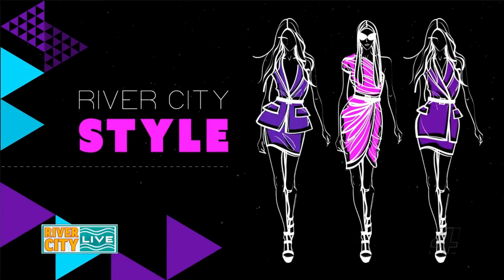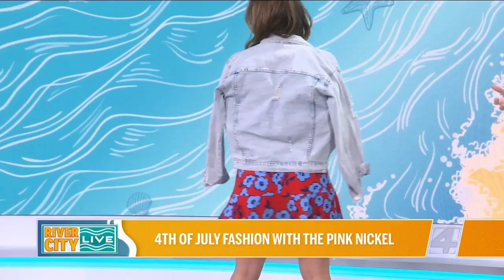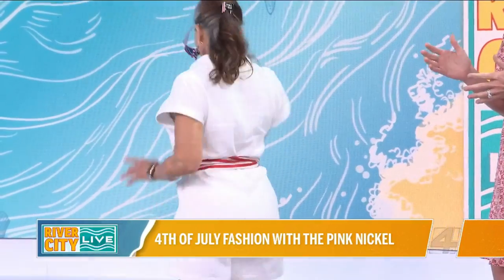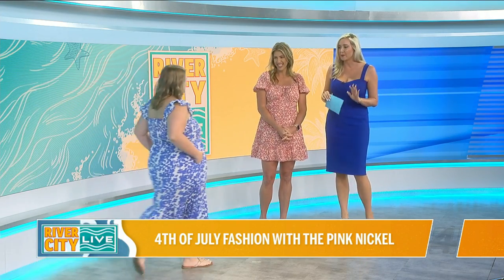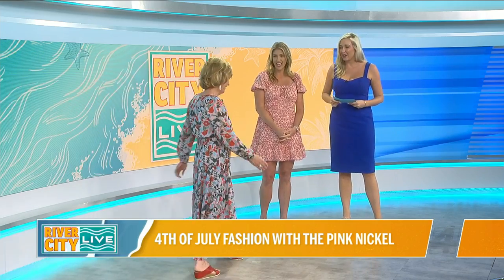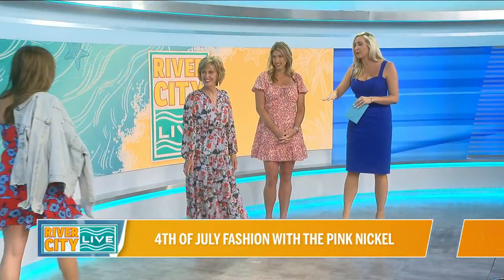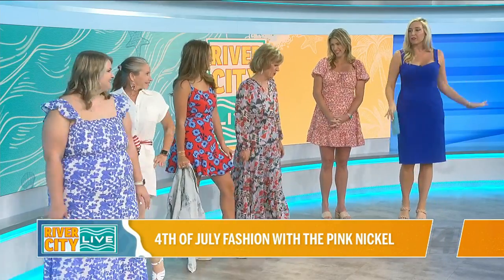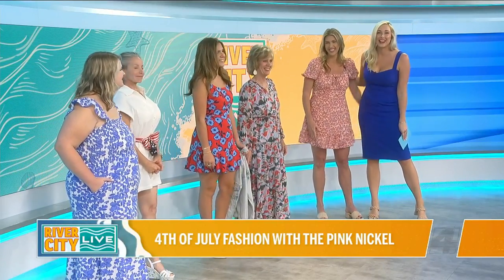4th of July Fashion trends with The Pink Nickel